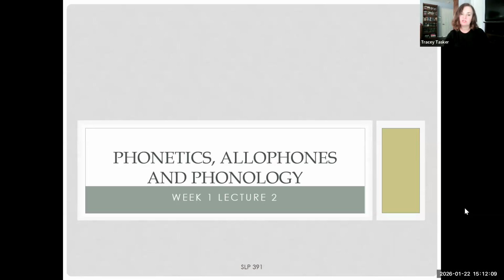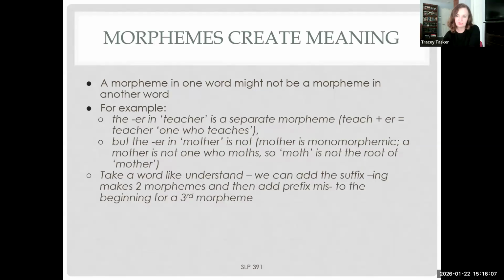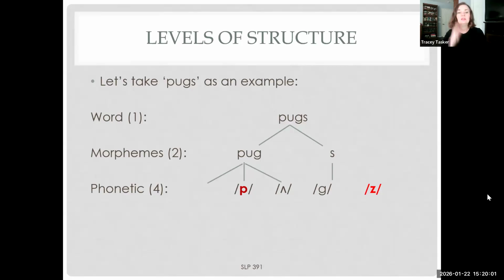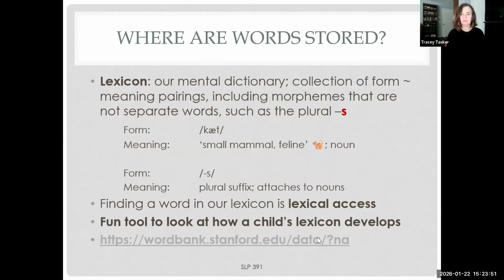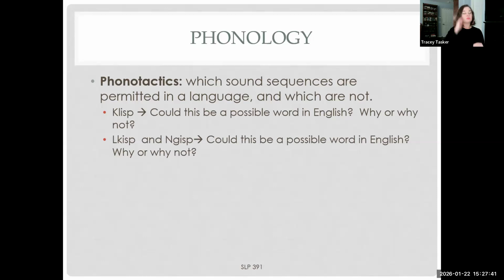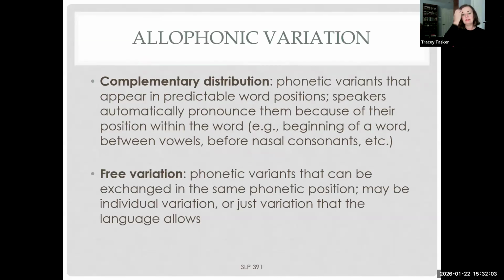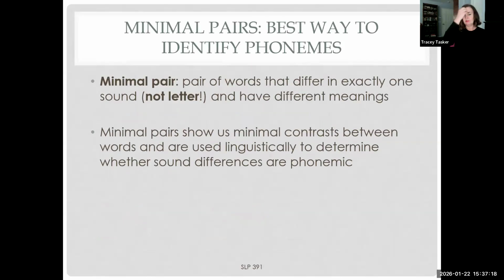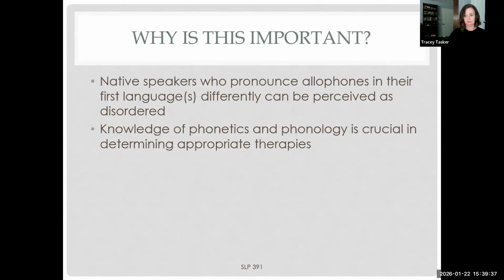SLP 391 Chapter 2 lecture - Phonetics, Phonology, Allophones and Morphemes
Chapter 2 content